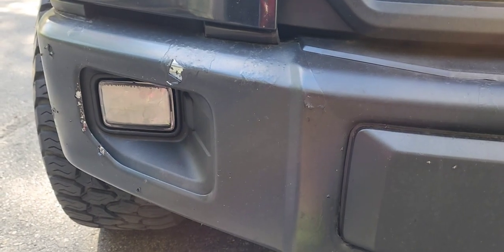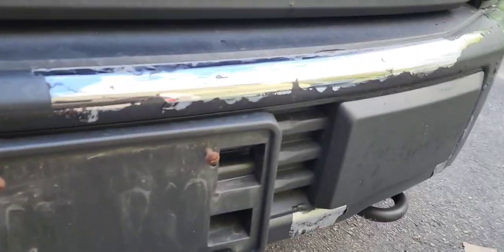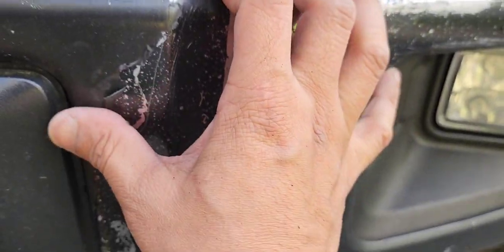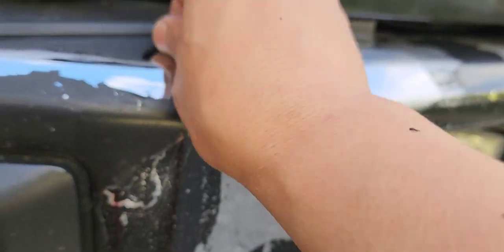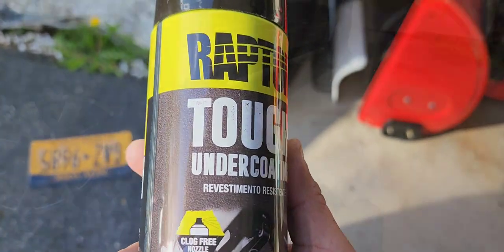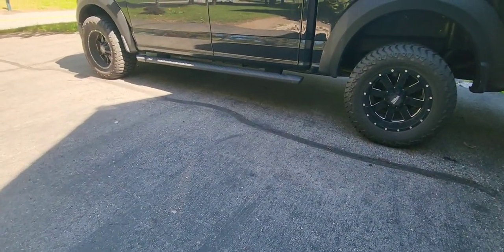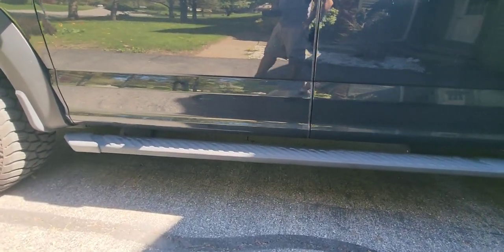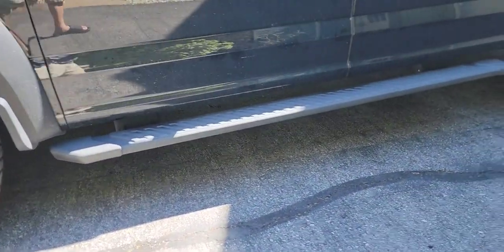Raptor Tough Undercoating Spray Can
Using a Raptor Tough Undercoating Spray Can to cover my  chrome bumper and side step.

In the past, I have used PlastiDip and preped it with 180 grit sandpaper. It held really good and lasted 3 years.  Of course, it's not perfect and I did spray 'em ones in a while when it gets chipped from highway driving.

This time I would be using 80 grit sandpaper for the bumper and side step and well see how long will this Raptor undercoating would last.